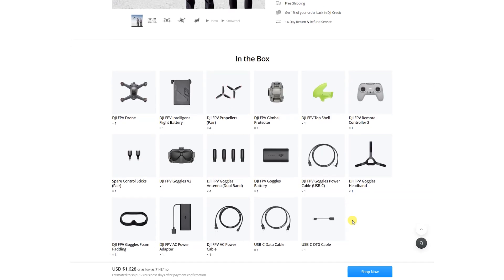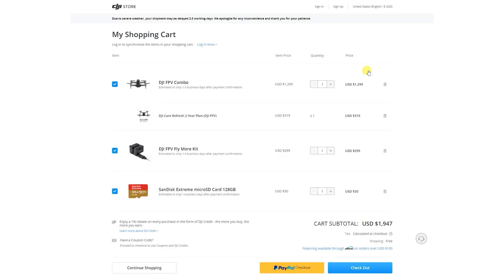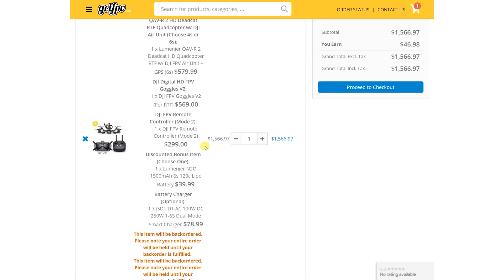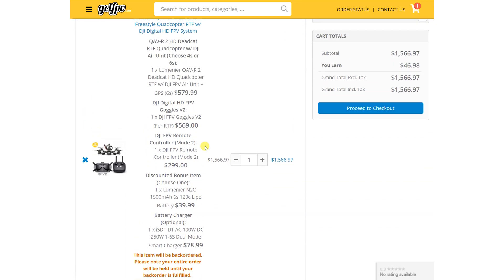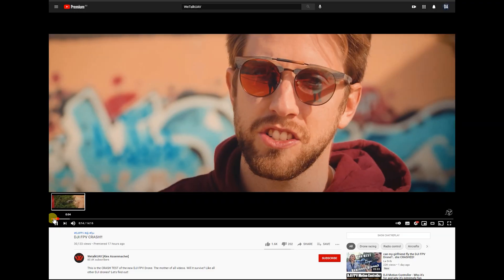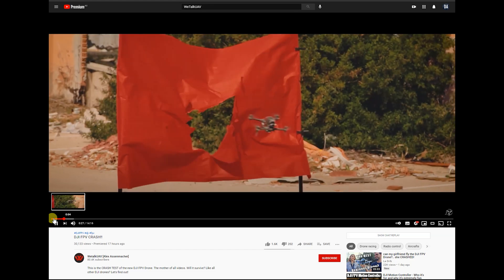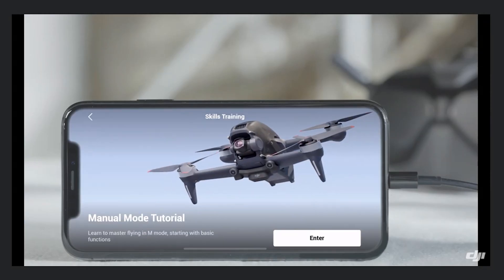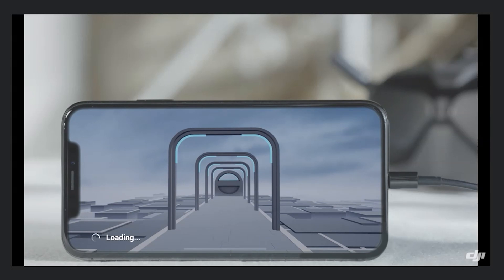Waste of money? DJI FPV Drone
So, I built a course with 71 highly detailed but simple modules,  breaking down absolutely everything! They're can't be anything missing, if there is, I will add it. DJI FPV Drone is touted to redefine FPV, but does it? Who is it for and will a beginner get into FPV because of this quad? It's really designed for a Mavic pilot to make the transition across and not an FPV Pilot who loves bashing bando's, racing or just ripping around a park! DJI FPV Combo is certainly expensive, but is it worth it?

Content:
0:00 Intro
0:45 For Beginners
1:40 Price
2:05 Comparable FPV Drone pricing
2:45 Did Bardwell break it?
3:10 Repairs vs a normal FPV drone
3:35 WeTalkUAV tried to kill it
3:55 Mavic pilots should buy it?
4:17 FPV Pilots - should you buy it?
5:55 What can FPV Hobby learn from this
6:25 Who should buy it

Darren Allatt
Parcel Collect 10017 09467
310 George Street